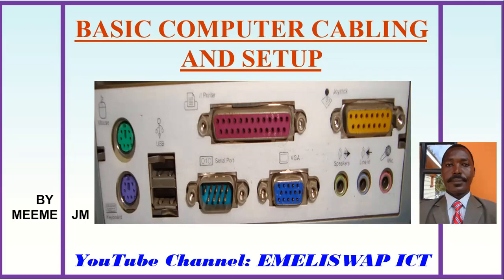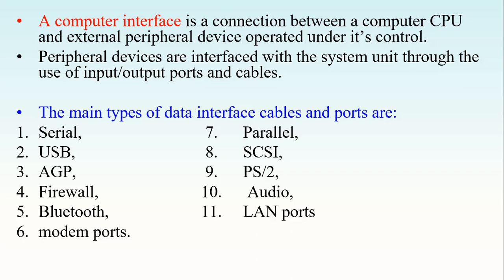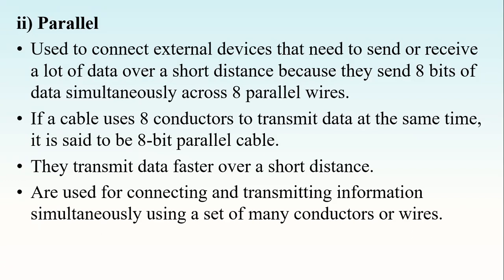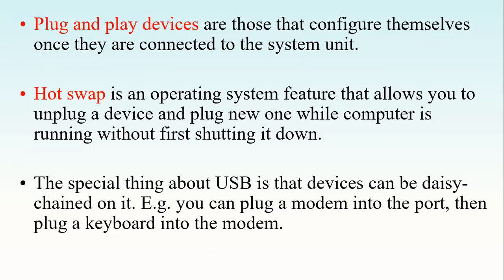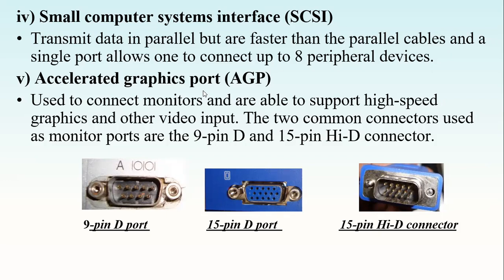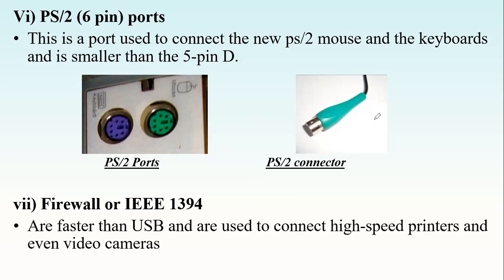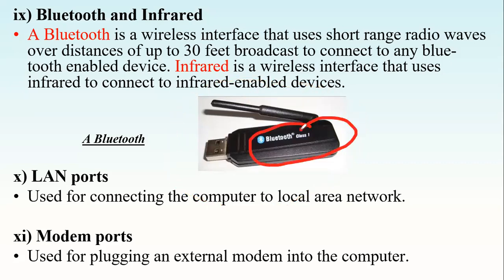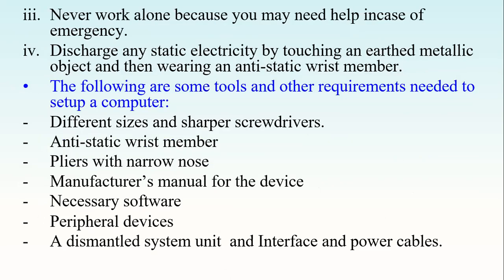Basic Computer Cabling and Setup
Through this video you are able to distinguish between power and data interface cables, are able to identify the various types of connectors and ports, explain the procedure of setting up your computer and its other devices and discuss the precautions to be observed when setting up a computer